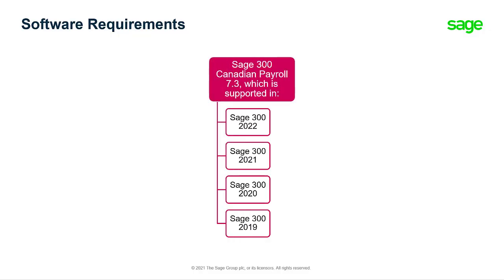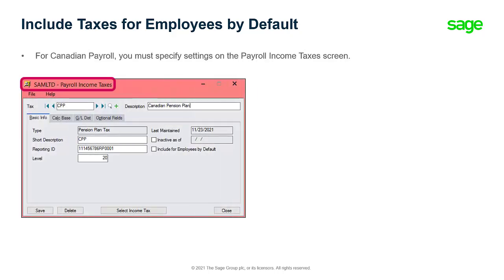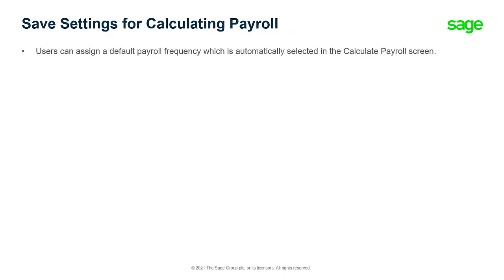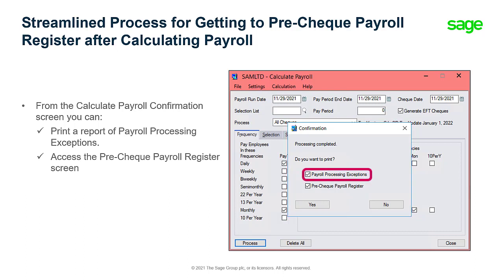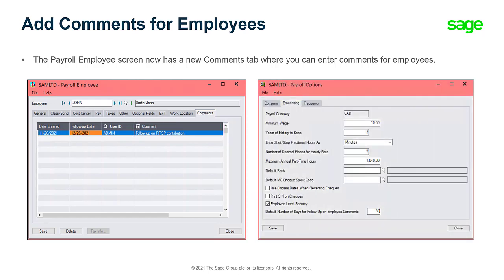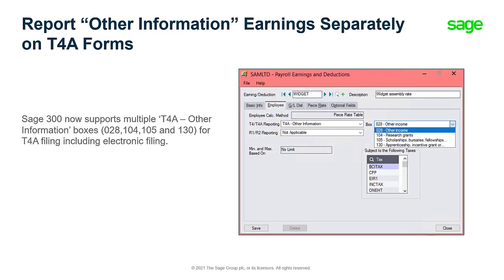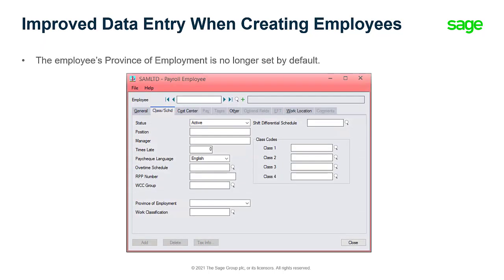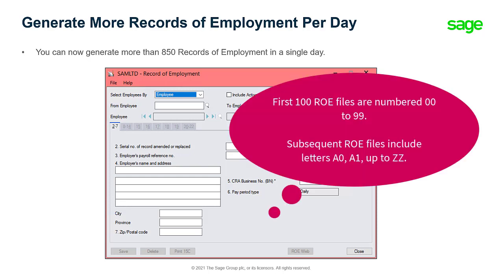Sage 300cloud - Canadian Payroll Update - January 1, 2022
This video will describe the Canadian payroll changes included in the January 1, 2022, Payroll Update for Sage 300.